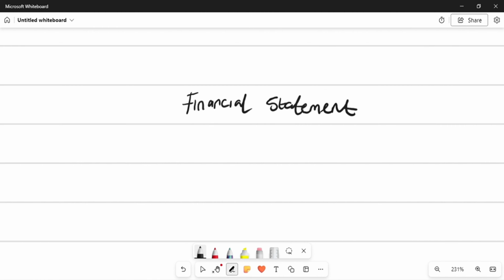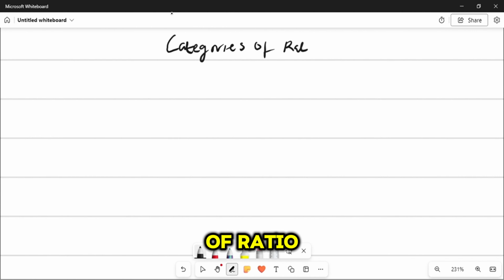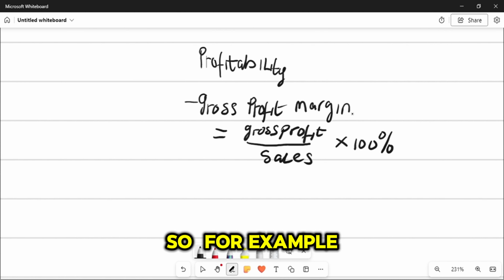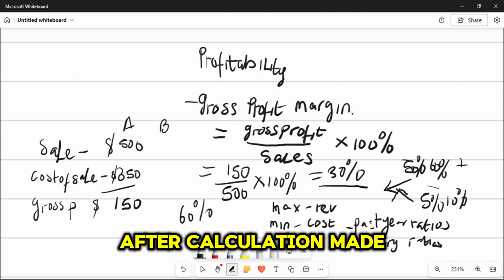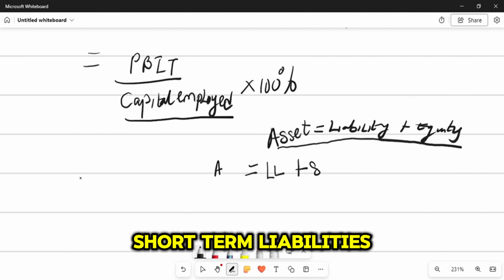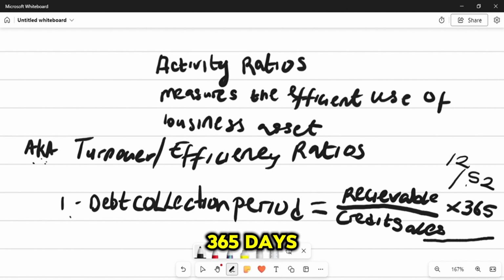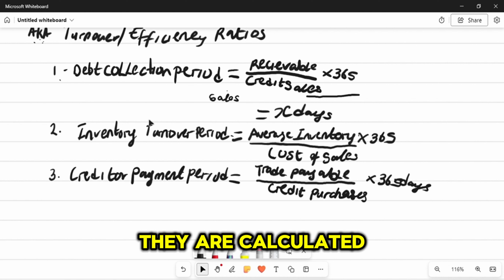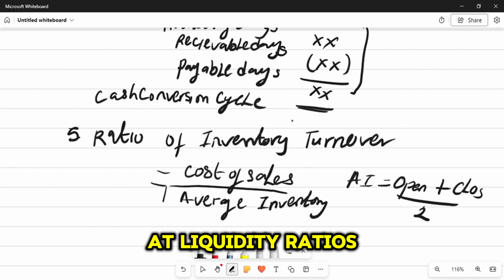RATIO ANALYSIS | HOW TO INTERPRET FINANCIAL STATEMENTS PART 1|( PROFITABILITY & EFFICIENCY RATIOS )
In this video, we dive into the interpretation of financial statements with a focus on ratio analysis. This is Part 1 of our series, where we cover:
• The meaning of financial statements
• Categories of ratio analysis
• Profitability ratios
• Efficiency / Activity ratios

Understanding these concepts is crucial for analyzing a company’s financial health and making informed decisions. Whether you’re a student, a professional, or just someone interested in accounting, this tutorial is designed to help you grasp these essential topics.
Chapters
00:00 financial statements
04:39 Categories of ratio analysis
08:10 Profitability ratios
08:38 Gross profit margin
14:11 net profit margin
16:04 return on capital employed
20:14 Activity / Efficiency ratios
21:04 Debt collection period
23:20 Inventory turnover period
24:47 Credit payment period
28:17 Cash conversion cycle
30:01 Rate of inventory turnover